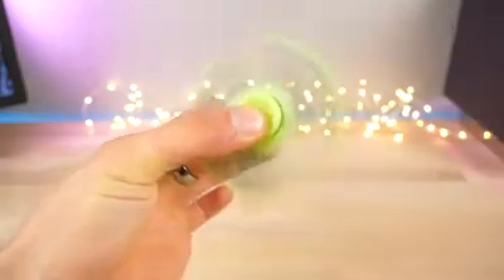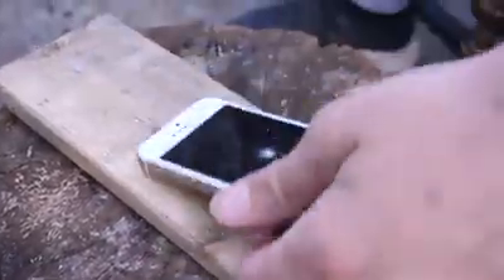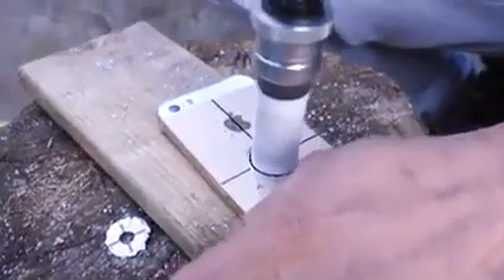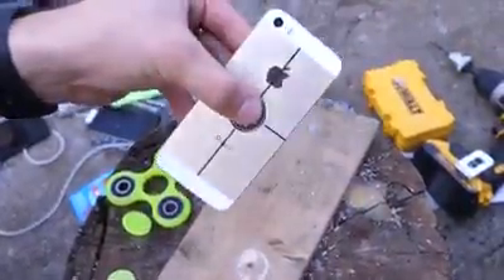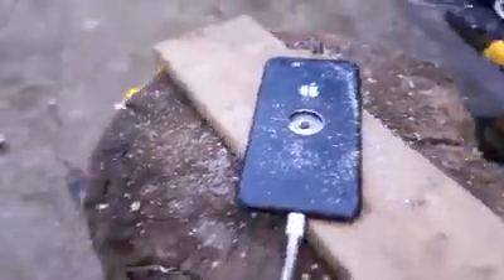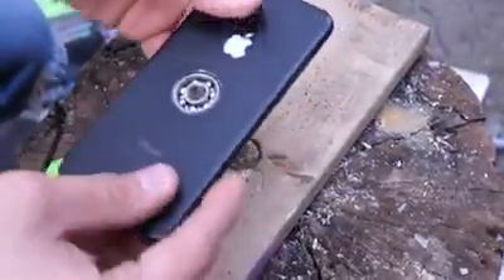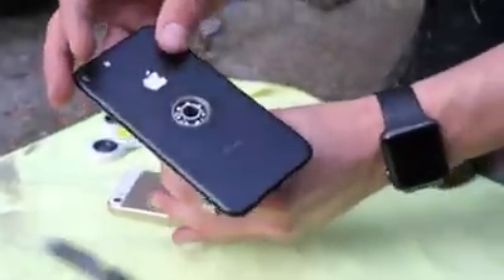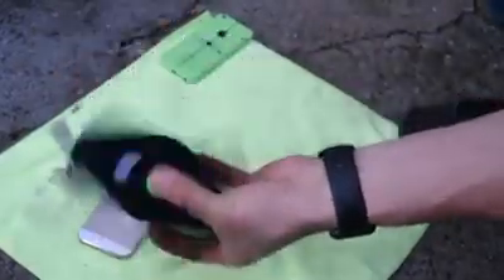How to make spinner from IPhone 5